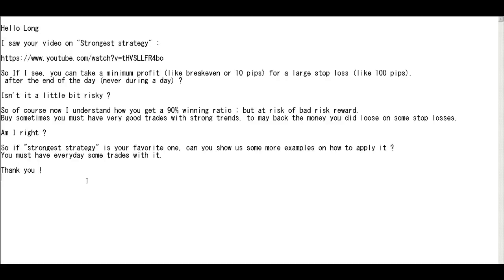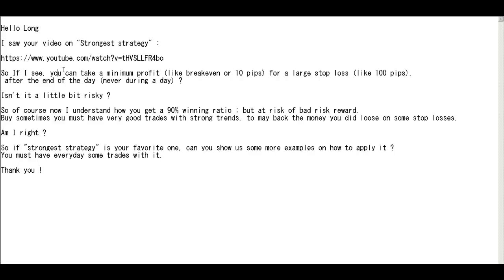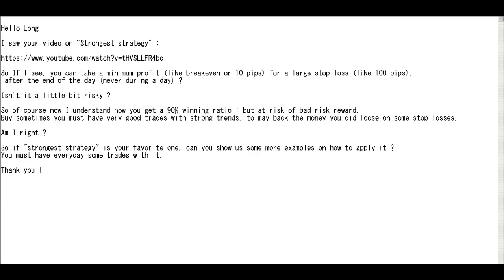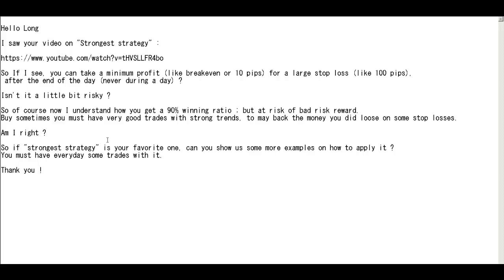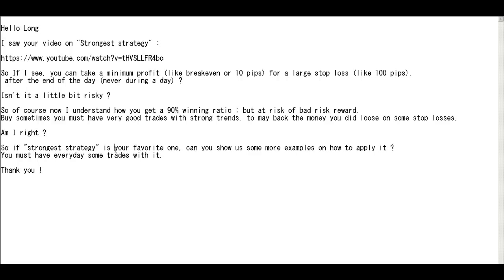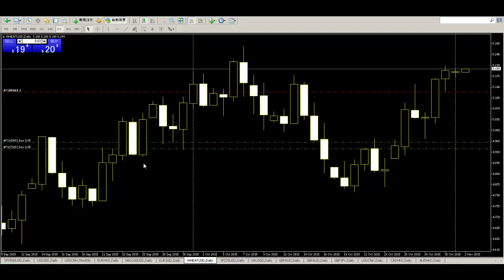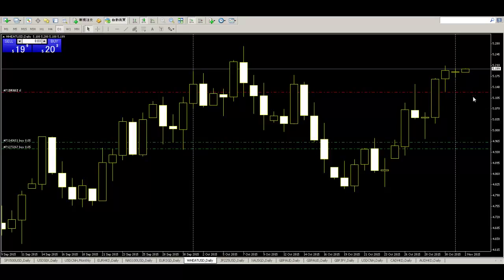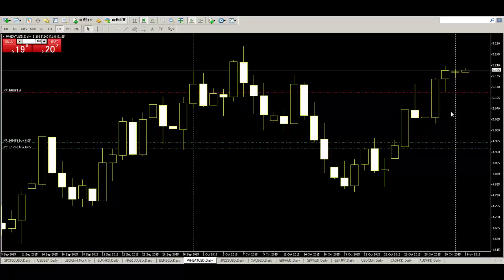Is Candlestick Strongest Strategy a bit risky for trade loss?